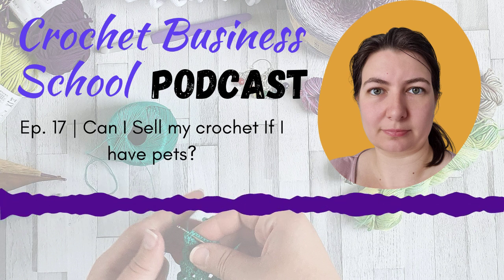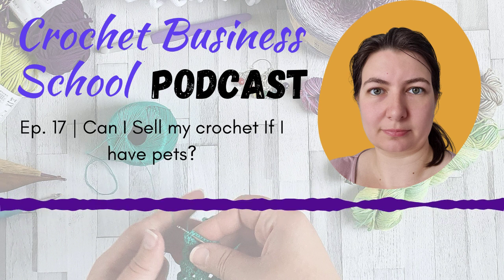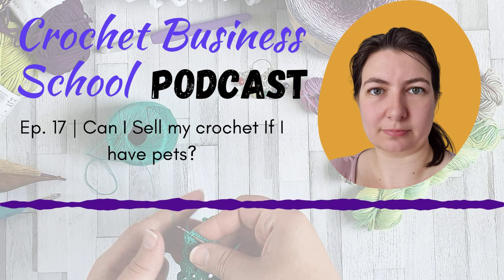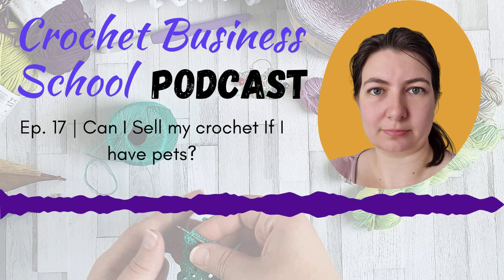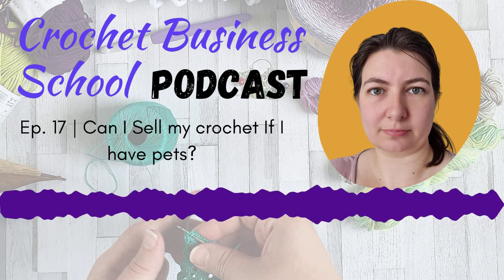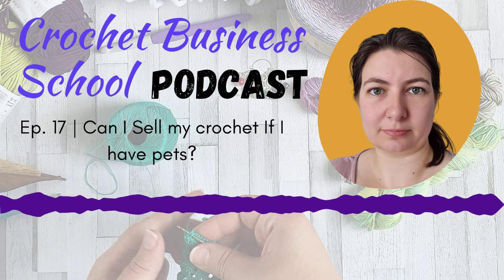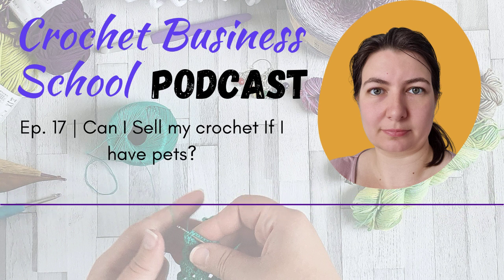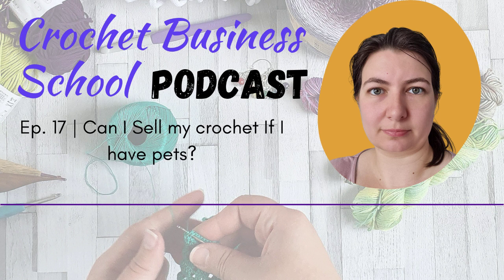Can I Sell My Crochet If I Have Pets? | Episode 17 Of The Crochet Business School Podcast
We love our pets, there are members of the family. But can you sell your crochet if your pet is the fluffy kind?

Thank you for listening in to the Crochet Business School podcast, when you are ready there are 3 ways that I can help you:

1. Come and join my crochet pattern writing membership The Hookers Academy

2. Sign up to my newsletter for weekly crochet selling tips and resources sent straight to your inbox

3. Check out my free group for daily tips, resources and support